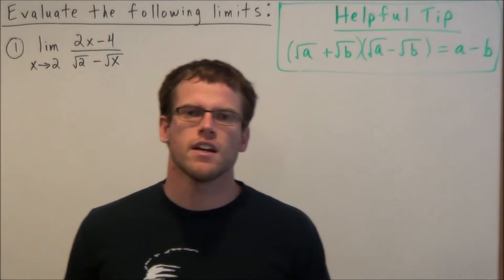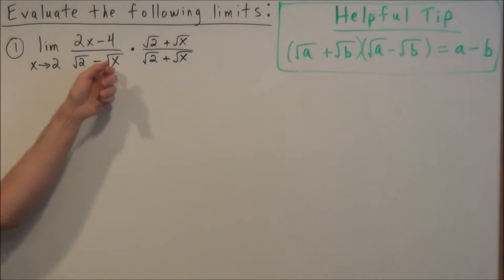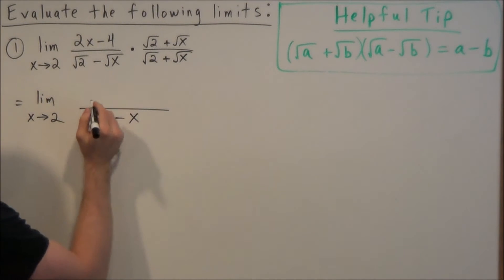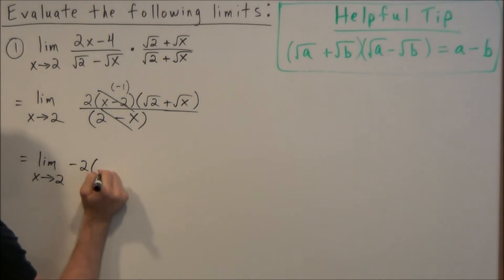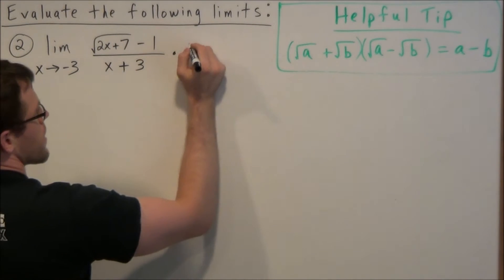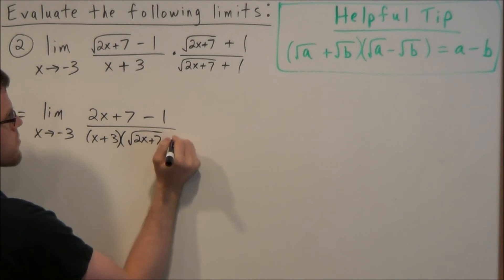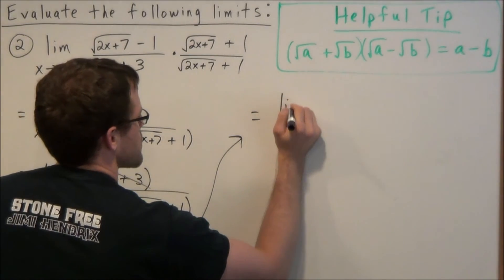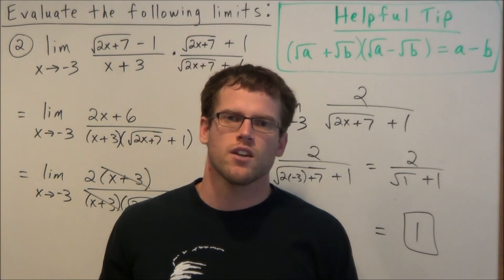Evaluating Limits with Radicals (two examples)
This video focuses on how to evaluate limits involving radicals. In particular, I highlight the technique of multiplying by a conjugate to evaluate the limit.